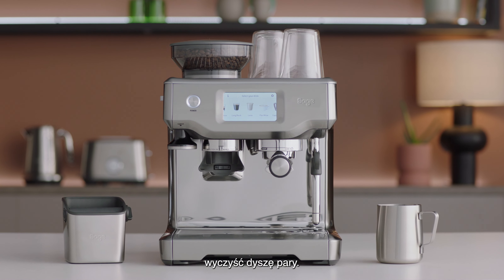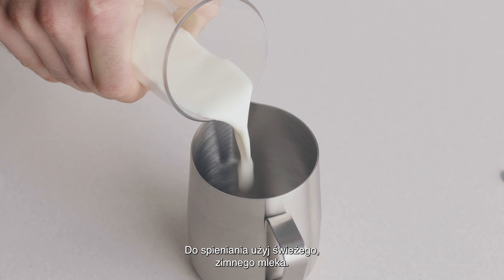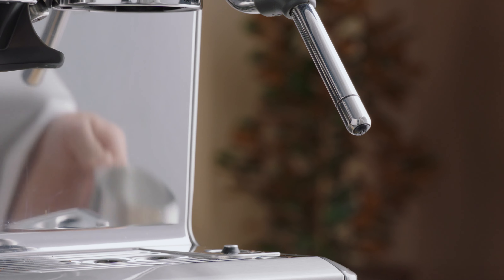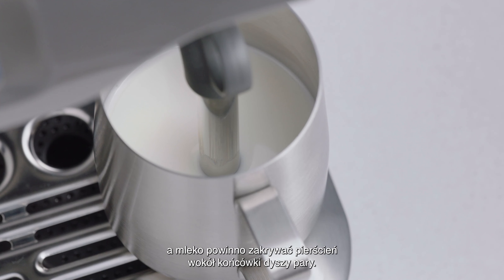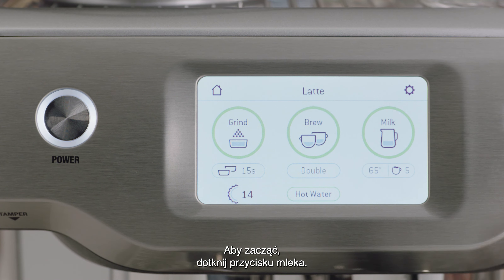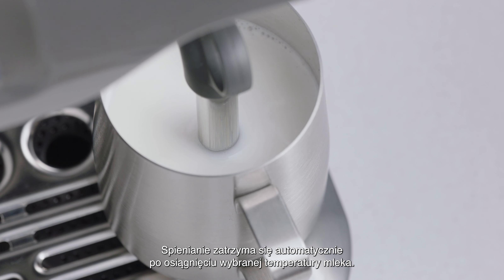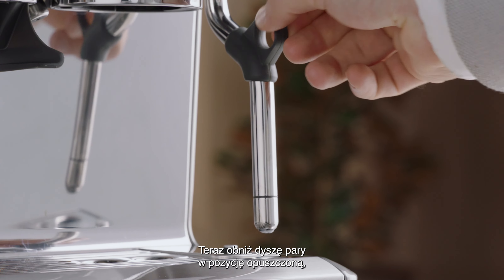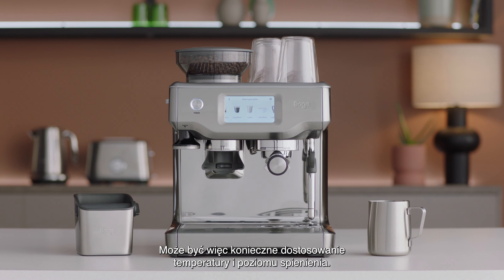The Barista Touch™ | Jak spieniać mleko w domu jak zawodowiec | Sage Appliances PL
Delektuj się łagodnym smakiem i aksamitną konsystencją perfekcyjnie spienionego mleka.

Chcesz dowiedzieć się więcej? Utwórz konto My Sage

Sekret przyrządzania wybornej kawy tkwi w spienianiu mleka. Idealnie spienione mleko, uzyskiwane za pomocą pary pod silnym ciśnieniem, która tworzy maleńkie pęcherzyki powietrza, wzbogaca Twoją kawę, tworząc aksamitną powierzchnię i nadając jej jedwabistej konsystencji. Opanuj spienianie mleka do perfekcji z ekspresem Barista Touch™ wyposażonym w funkcję automatycznego spieniania, która pomoże Ci przygotować kawę niczym barista w zaciszu własnego domu.

Instrukcje:
1. Zanim zaczniesz spieniać mleko, wyczyść dyszę pary. Aby to zrobić, dotknij przycisku mleka na swoim ekspresie. Dotknij przycisku ponownie, aby wyłączyć czyszczenie.
2. Przygotuj świeże, zimne mleko i napełnij nim dzbanek do poziomu tuż poniżej dziobka, a następnie podnieś końcówkę dyszy pary i włóż ją do dzbanka.
3. Po umieszczeniu dyszy pary w dzbanku opuść ją, aż usłyszysz kliknięcie. Dzbanek na mleko powinien znaleźć się na czujniku temperatury w tacce ociekowej, a mleko zakrywać pierścień wokół końcówki dyszy pary. Zmieniające się ikony pod przyciskiem mleka wskażą, czy dzbanek na mleko jest poprawnie ustawiony.
4. Naciśnij przycisk mleka, aby rozpocząć. Na ekranie widać temperaturę mleka w miarę podgrzewania.
5. Ekspres zatrzyma pracę automatycznie po osiągnięciu wybranej temperatury mleka.
6. Podnieś dyszę pary, aby wyjąć dzbanek. Następnie wytrzyj dyszę i jej końcówkę czystą, wilgotną ściereczką. Obniż dyszę pary w pozycję opuszczoną, aby włączyć automatyczne czyszczenie.

Aby dowiedzieć się, jak dostosować temperaturę i poziom spienienia mleka w ekspresie Barista Touch™, obejrzyj ten film
Chcesz dowiedzieć się, jak oczyścić i odblokować dyszę pary? Obejrzyj film, aby dowiedzieć się, jak to zrobić